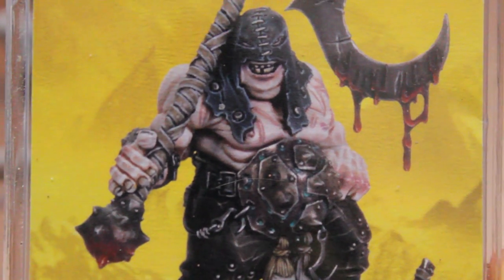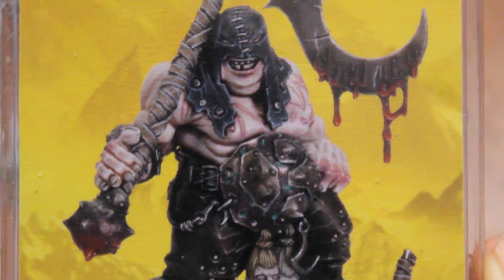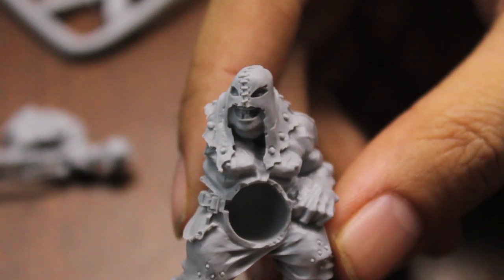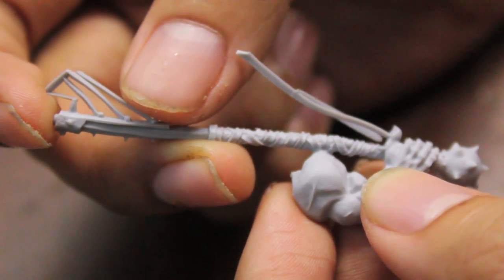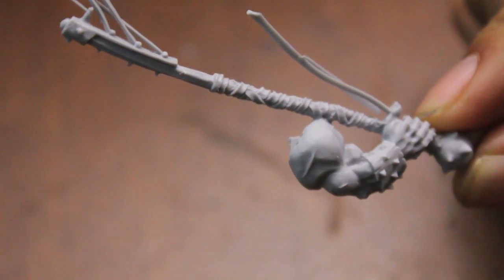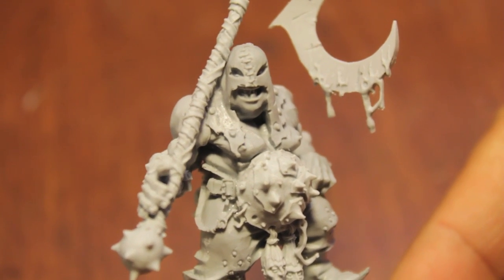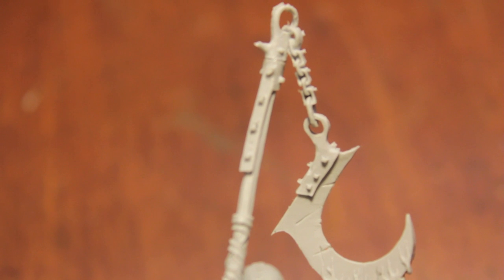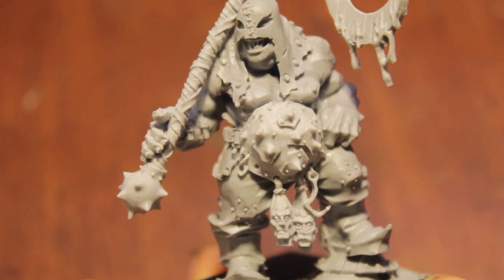Unboxing Finecast Bragg the Gutsman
Here's my unboxing of the Finecast Bragg the Gutsman model for Ogre Kingdoms army in the Warhammer Fantasy Battles game!

Track names are "Deliberate Thought" and "City of Angels"